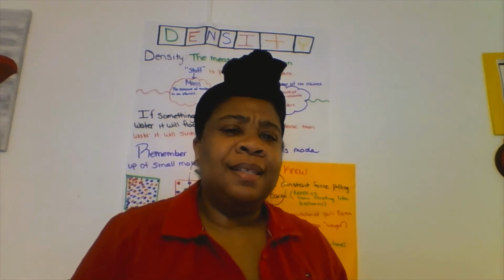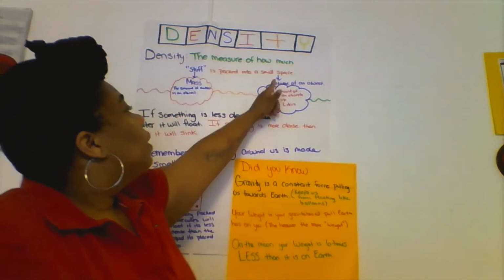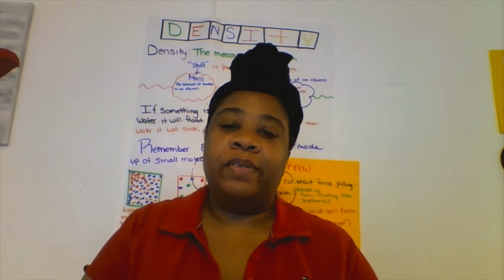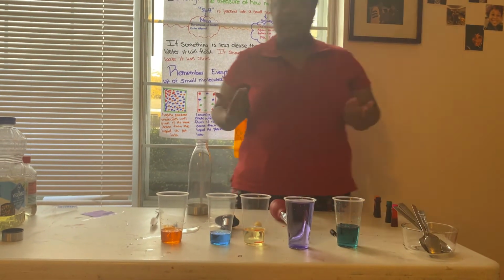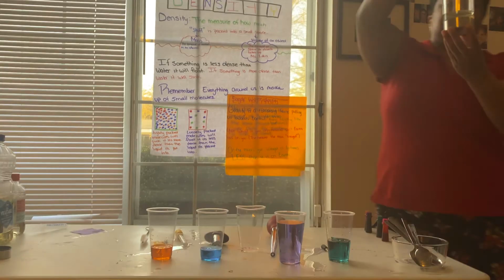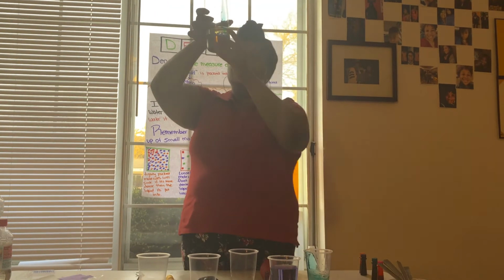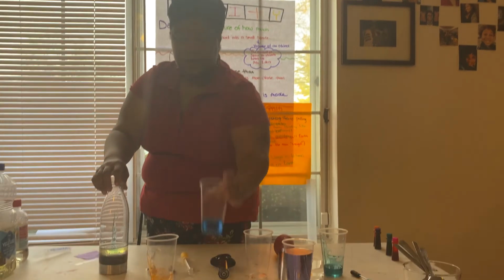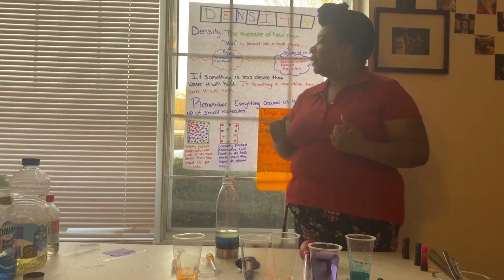Understanding Density with an experiment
This is a video over understanding Density and testing the Density of household items.